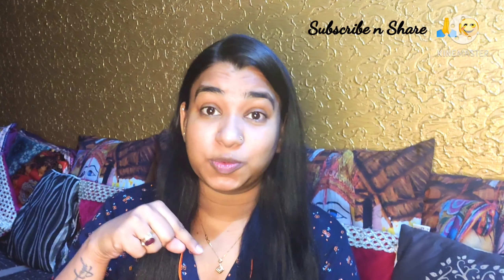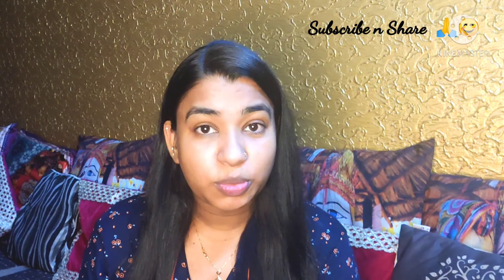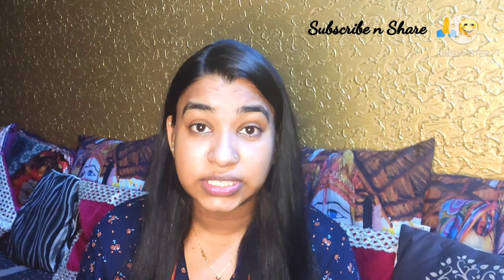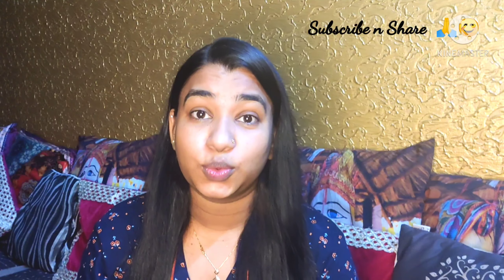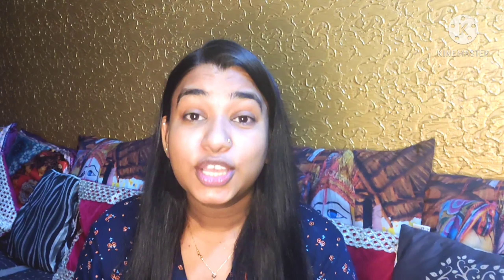Affordable Good Vibes Skincare Routine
Hey  Everyone today I will be talking about the Skincare Routine I have been following from past 5 months and after thoroughly using it I m ready to share my views on it.
loads of love❤️XOXOXO
Details of the products used:-